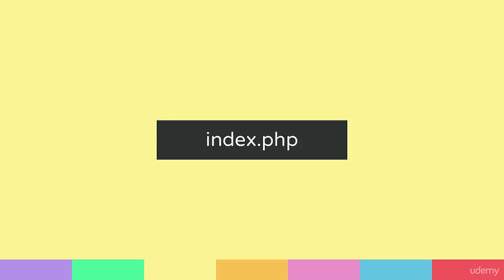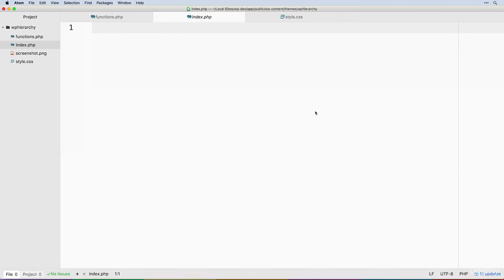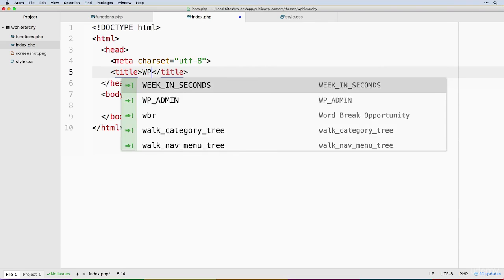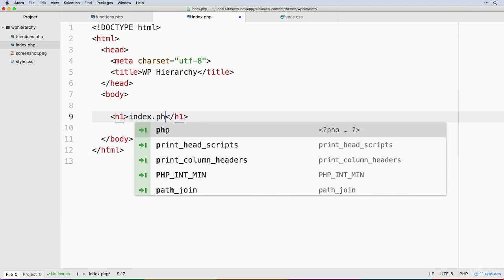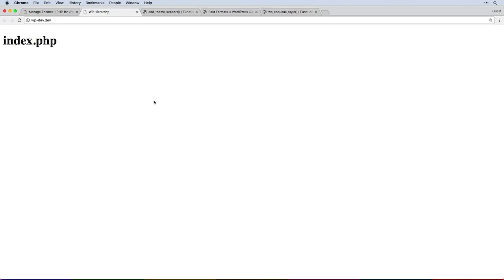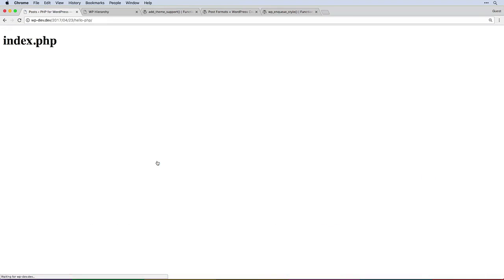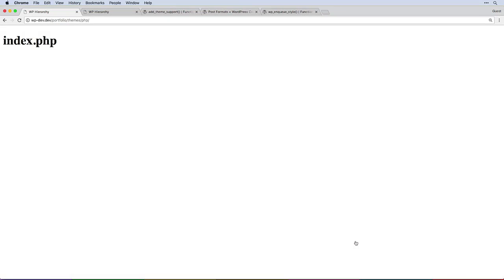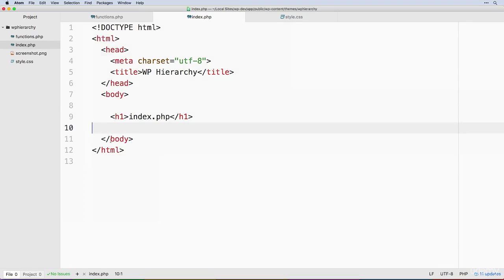udemy上价值 $799 完整的WordPress主题和插件开发课程2021 36 038 Working with the index php templaAv552428070,P36